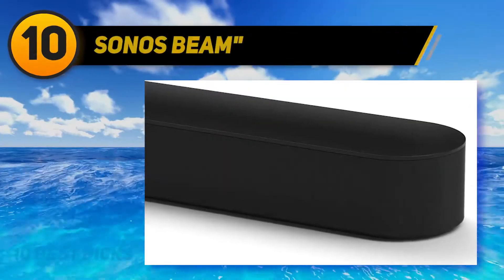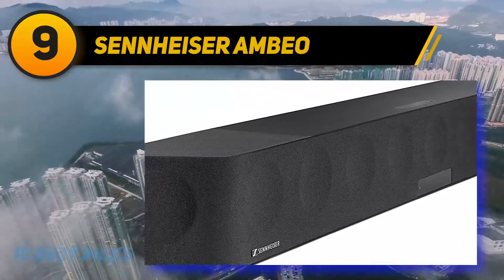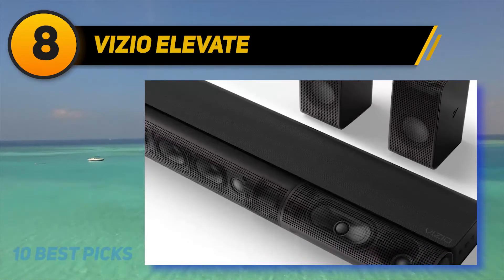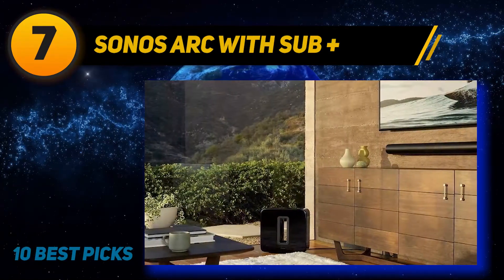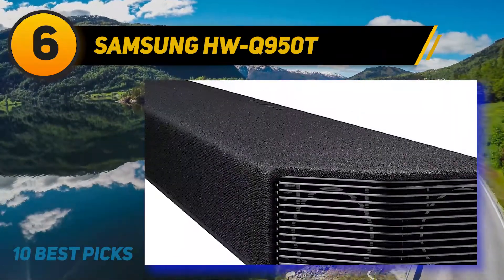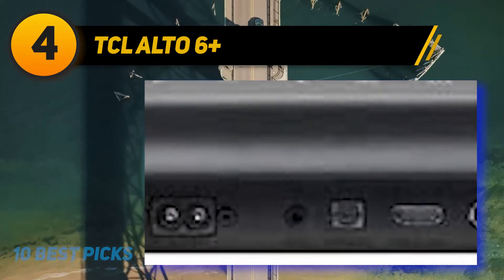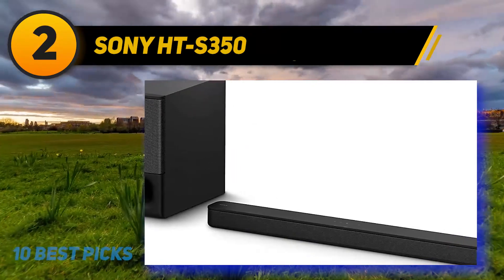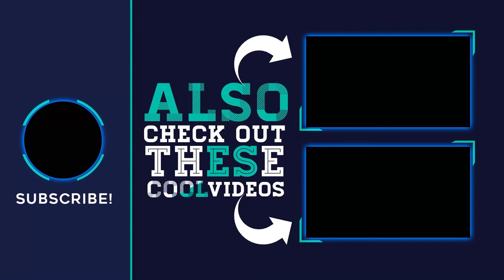Best Soundbars in 2023 - Top 10 Best Soundbars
Here is the Updated Prices of the Best Soundbars in 2023!

Things that we mentioned in this video:
1. Samsung HW T650 - B085WTMTBL
2. Sony HT S350 - B07PL6LDP1
3. SAMSUNG HW T550 - B085WTFCQ5
4. TCL Alto 6+ - B08F2X7GNJ
5. Pyle PSBV600BT - B00NSUQ9B8